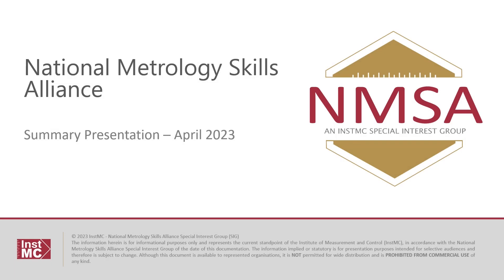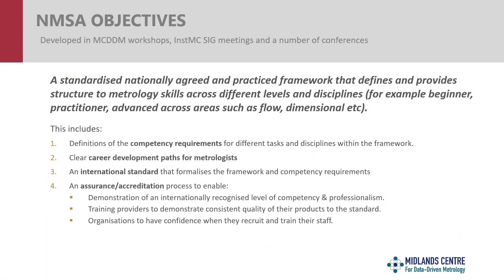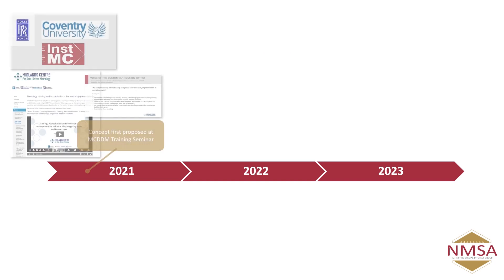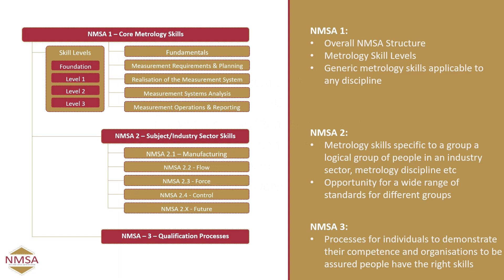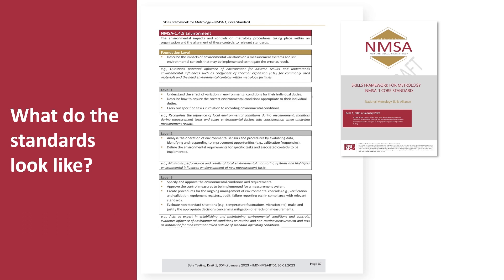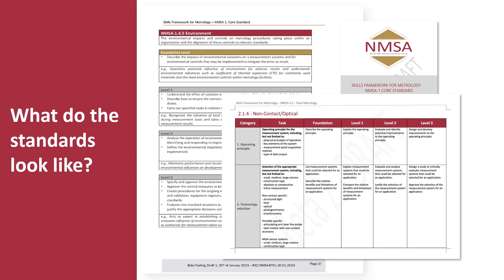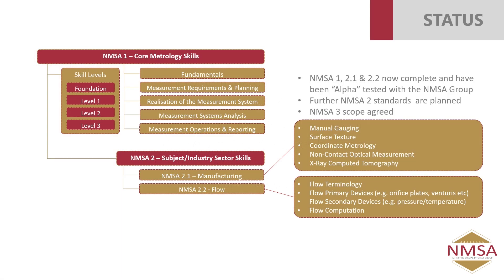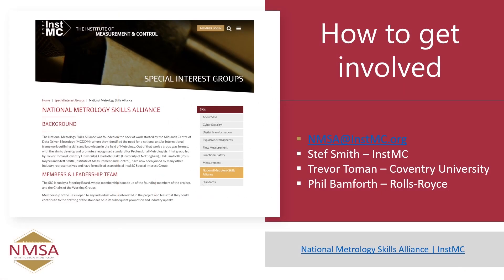NMSA General Overview Presentation by Phil Bamforth | Rolls-Royce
In April 2023 the National Metrology Skills Alliance Special Interest Group produced a presentation video which provides an overview of the SIGs operations and direction.

Phil Bamforth from Rolls-Royce gave the presentation.